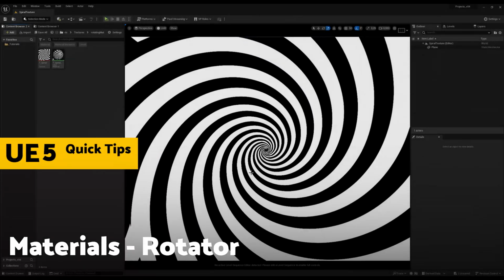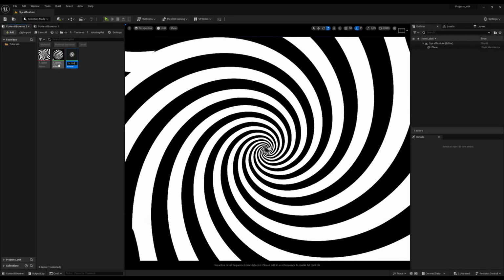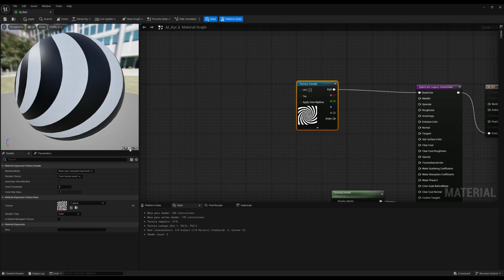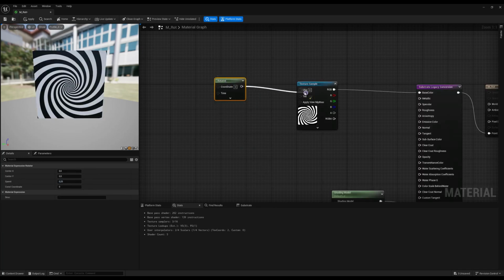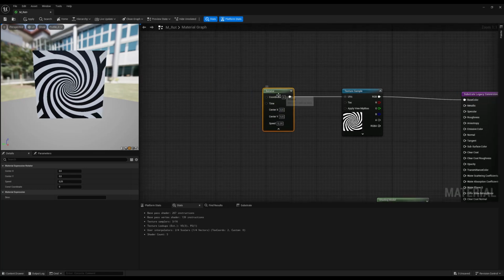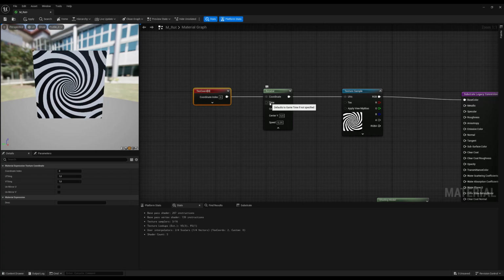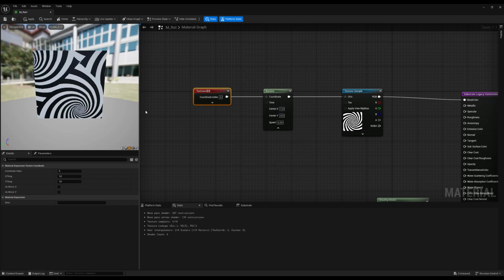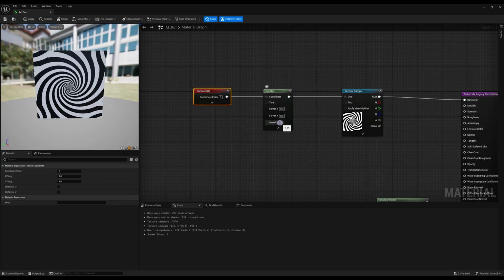UE QuickTip | Materials - Rotator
Follow me for more UE  QuickTips and Tutorials.